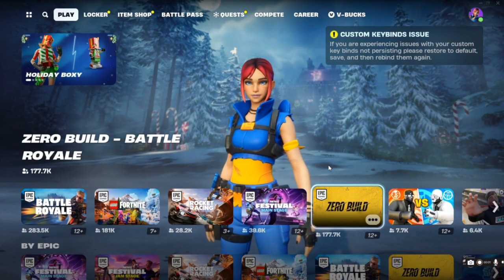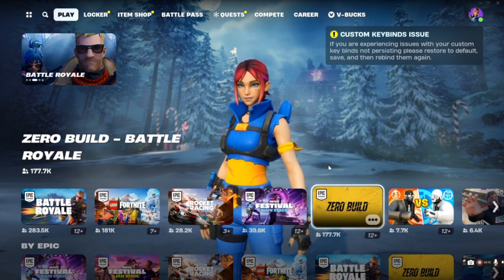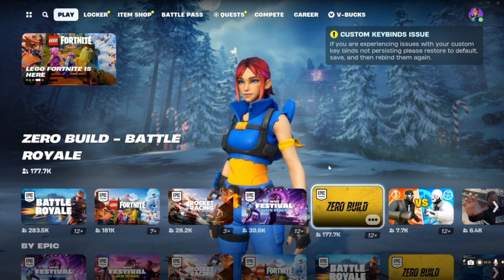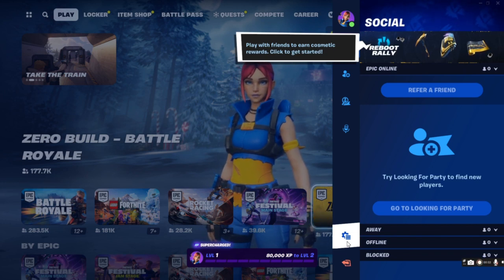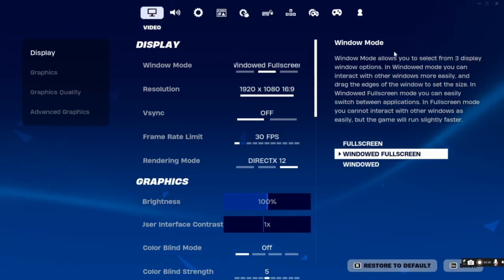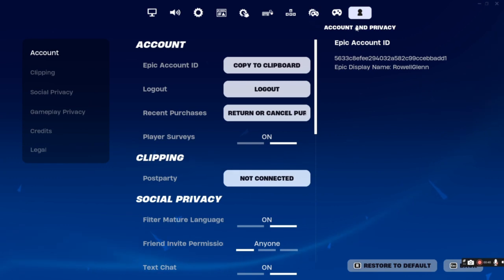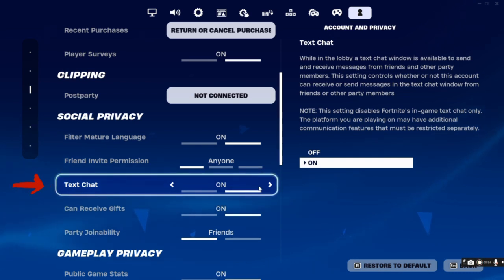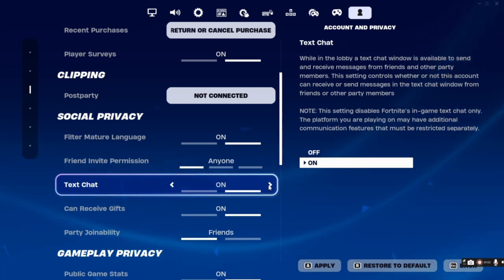How to Change Chat Settings in Fortnite